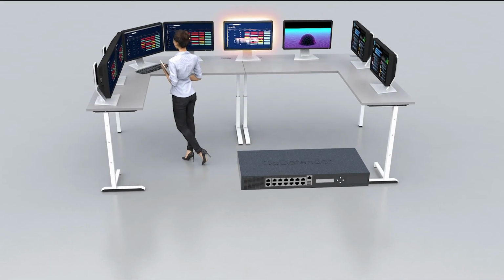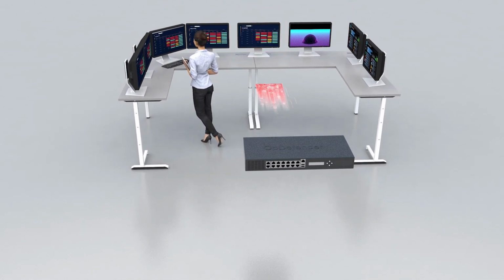OpDefender: Intelligent Network Switch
The threat of a cyberattack against industrial control systems is widespread and growing. New tools are needed to effectively protect critical infrastructure. One such tool, designed, validated, and tested by researchers at Idaho National Laboratory, is called OpDefender. This technology enhances the cybersecurity of control system networks by inspecting each network packet using a novel, patent-pending method that extends software defined networking into the application/industrial control system protocol layer.